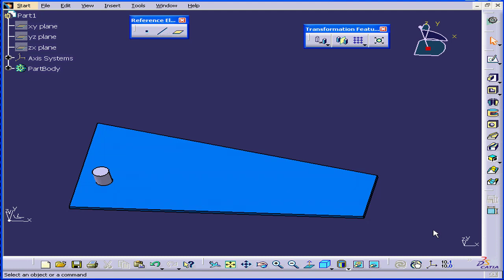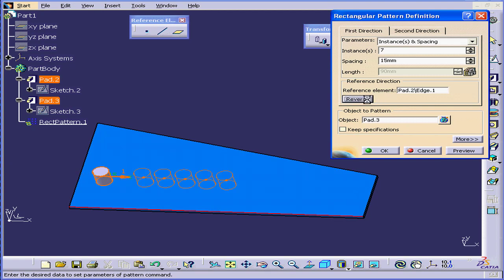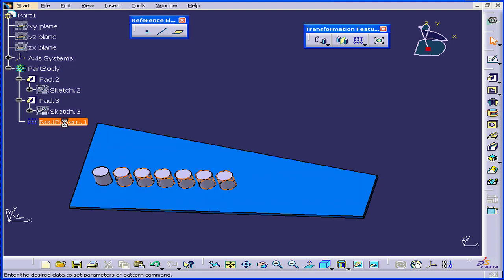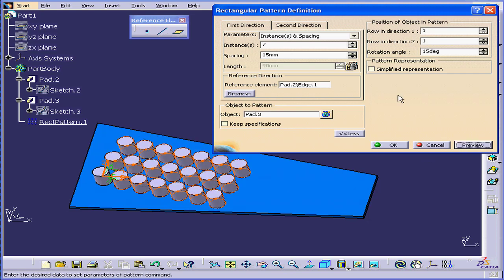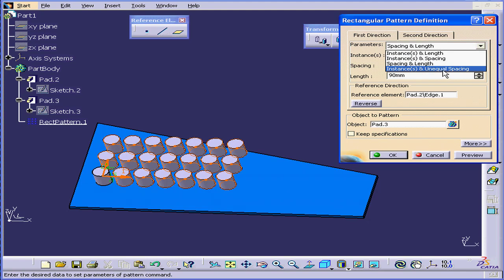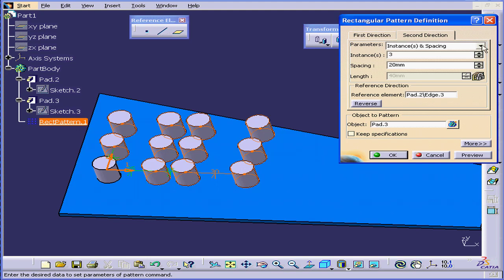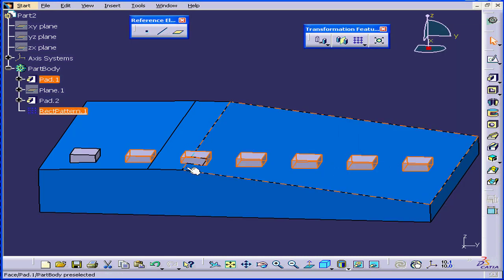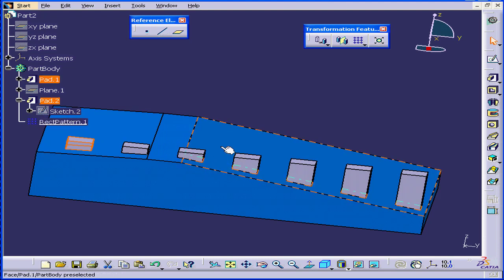01-64 CATIA v5 TUTORIAL: ( Rectangular Pattern )